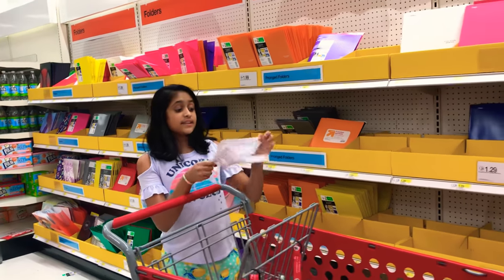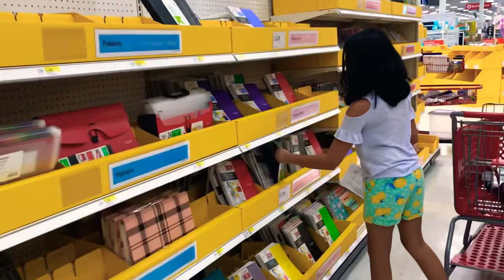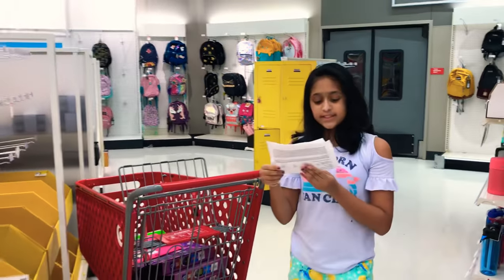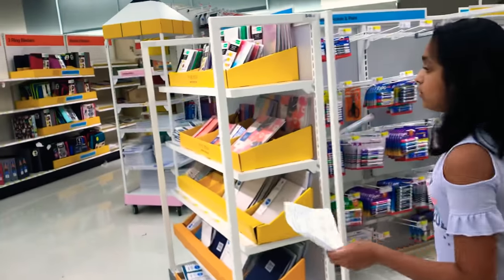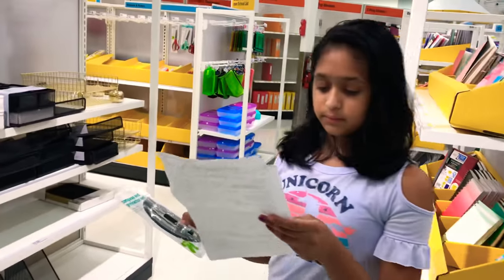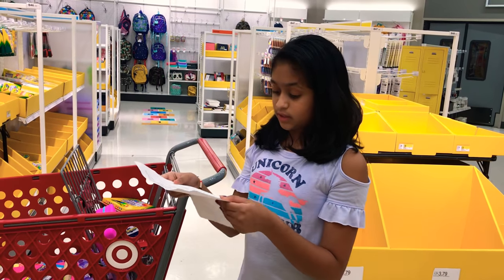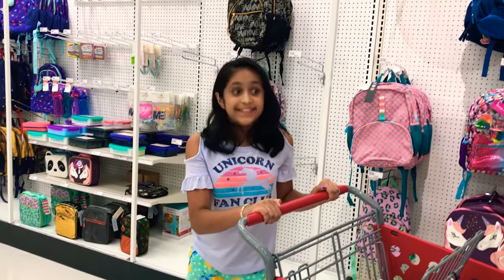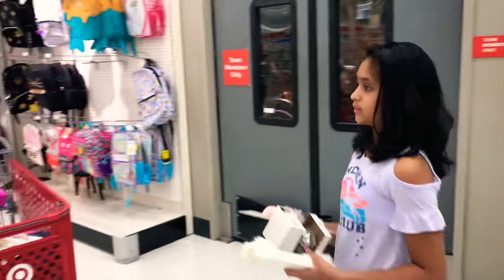BACK TO SCHOOL Shopping - 6th Grade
It's that time of the year when the kids are almost back in school. I head to Target with my dad to get all of my back to school supplies shopping!

Back to School Supplies Kit

I am getting into 6th grade...Big change!!! Middle Grade, New School, New Friends and New Teachers!!!

I have to be ready, I should make sure I have everything I need to excel at school.

I am excited to get my own locker!!! I also get some cool locker decoration items at Target.

FOLLOW ME ———